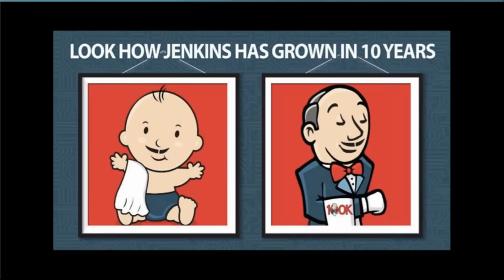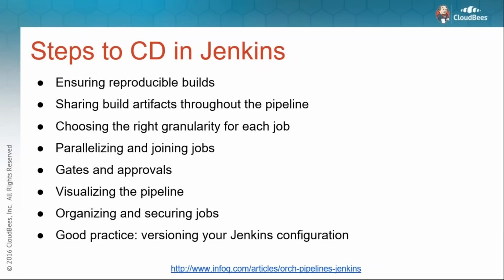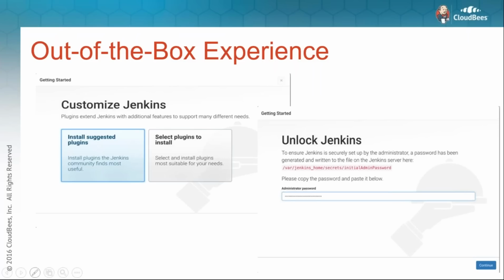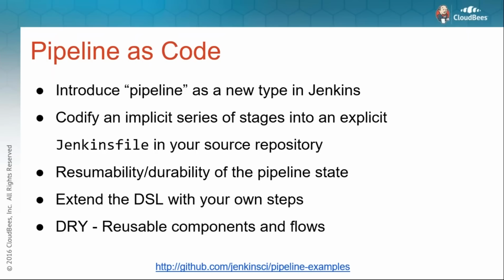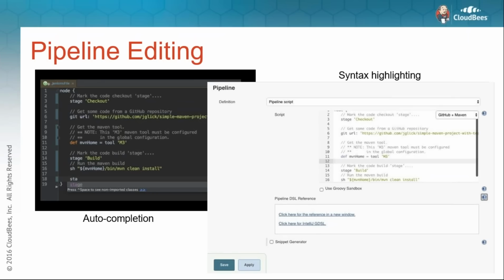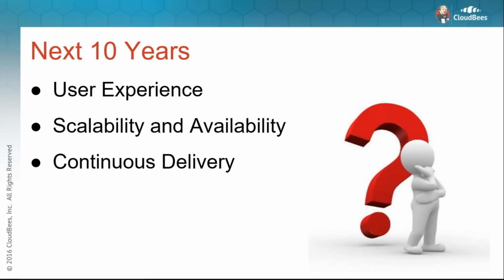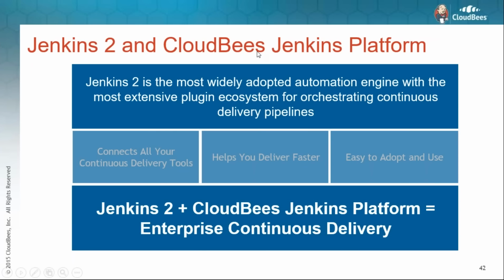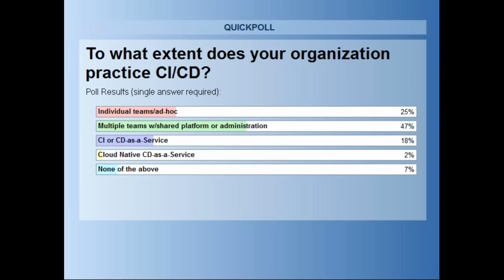Jenkins 2 and Beyond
After 10 years, 658 weekly releases, 7+ million jobs  and 125+ thousand installations, Jenkins is finally hitting version 2! Jenkins has long been the de facto standard for Continuous Integration (CI). 2 now embraces Jenkins as the de facto engine for Continuous Delivery (CD) with native Pipeline, an updated UI, and a faster, more secure "out-of-the-box" experience

In this presentation, we talk about what's new in Jenkins 2 for new users, configuring traditional jobs, orchestrating delivery pipelines and where Jenkins is going in the future.